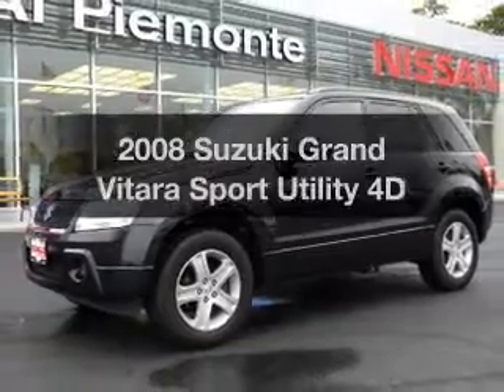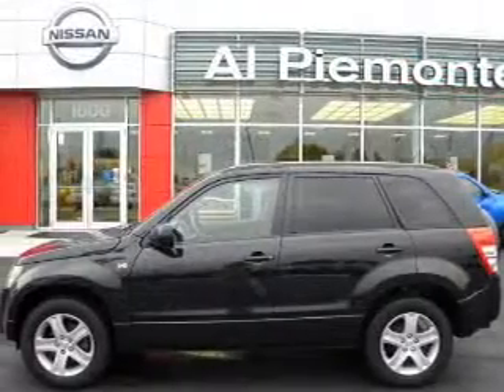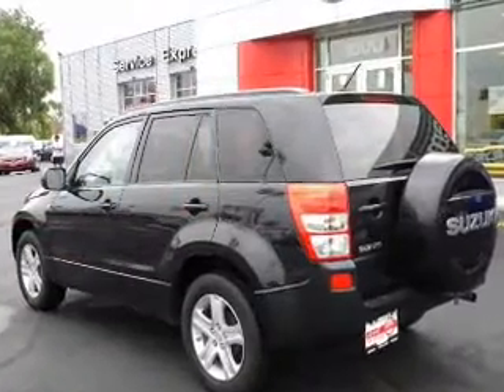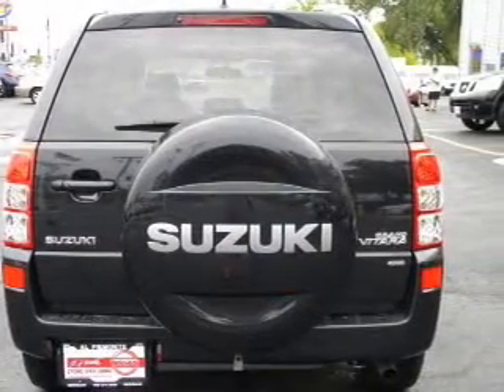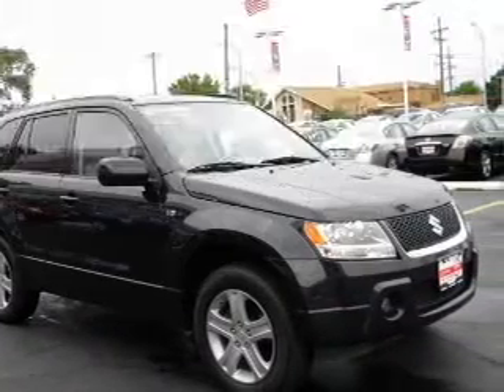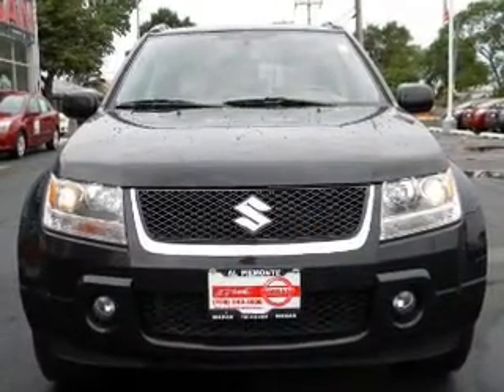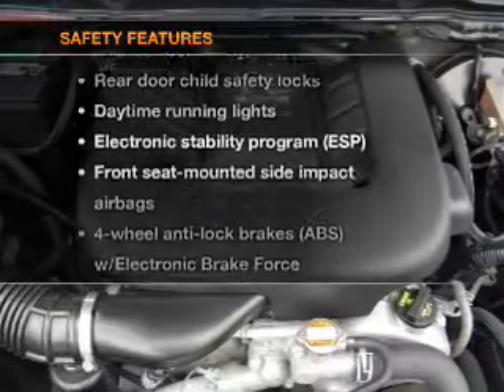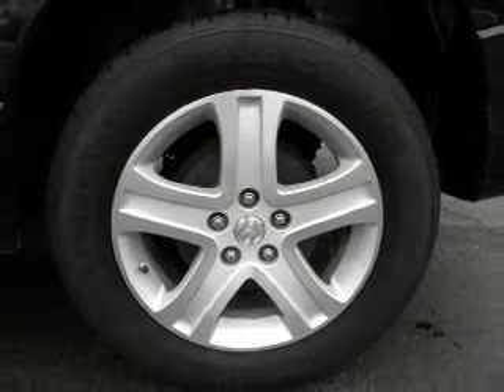2008 Suzuki Grand Vitara - Northlake IL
Year: 2008
Make: Suzuki
Model: Grand Vitara
Trim: Sport Utility 4D
Engine: 6 cylinder 2.7 Liter
Transmission:
Color: Black
Mileage: 49980
Address:
401-11 East North Ave